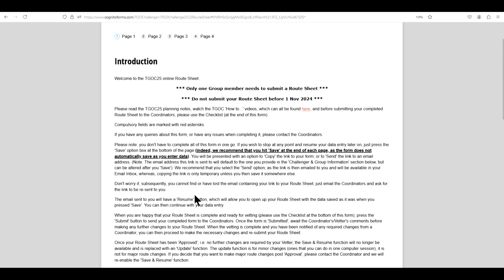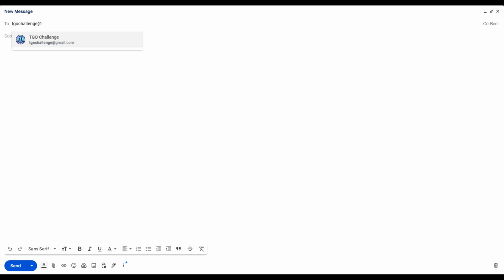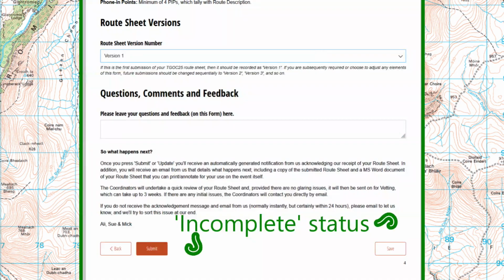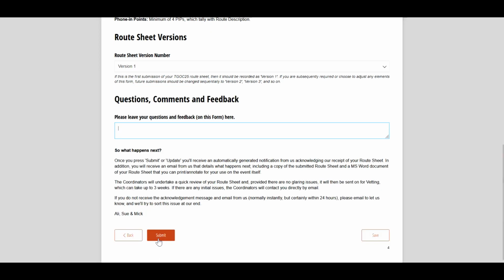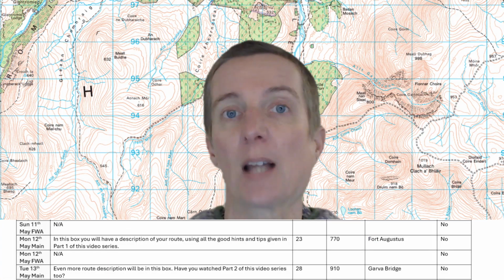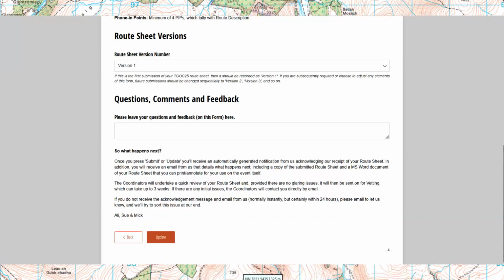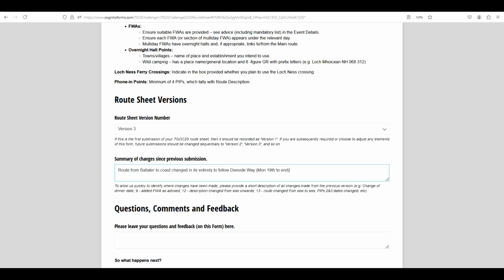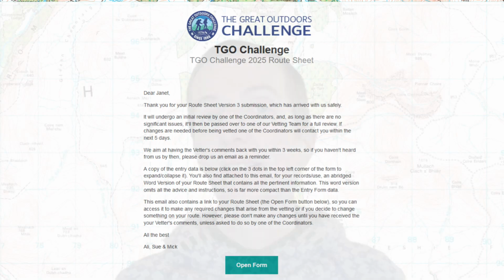Pt 3: How to Fill in TGO Challenge Route Sheet (Making Changes)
In Part 1 we talked about filling in the Route Sheet and writing a route description for a straightforward day that doesn't involve Foul Weather Alternatives (FWAs).
Part 2 was all about FWAs.

This video talks through how to go about making changes to your online Route Sheet, whether in response to your Vetter's comments, or just because there's something you want to change after submission.